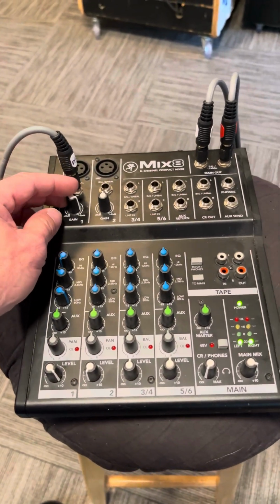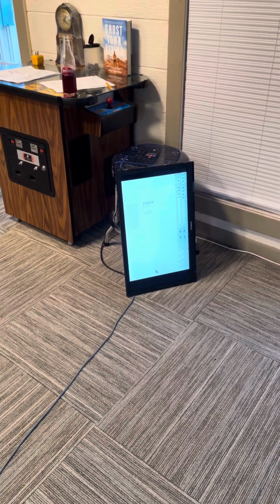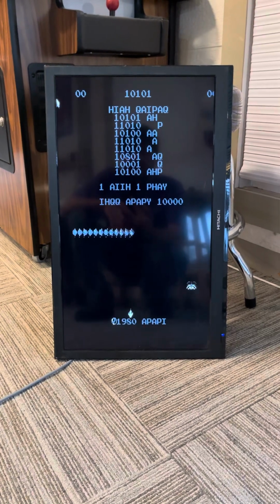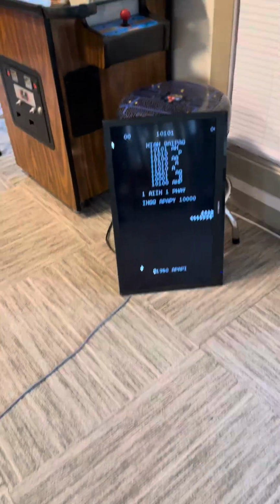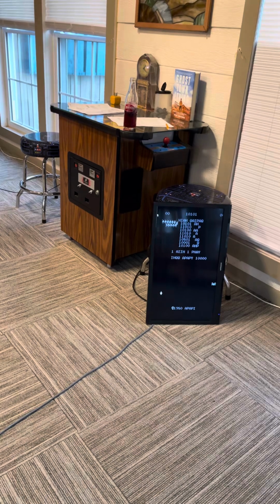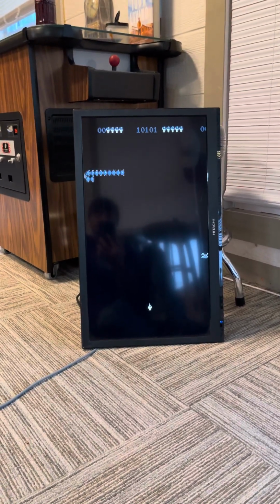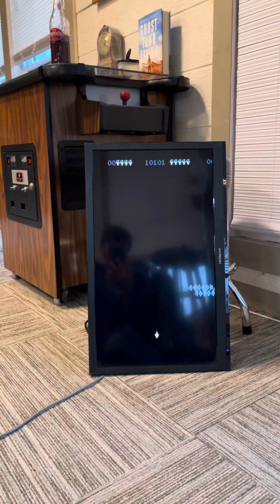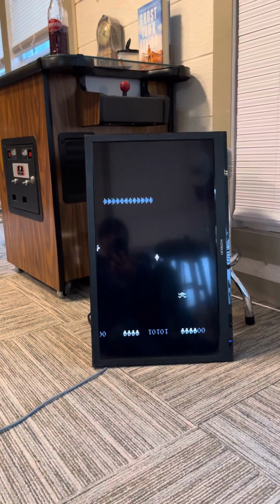1980 Atari Centipede PCB testing